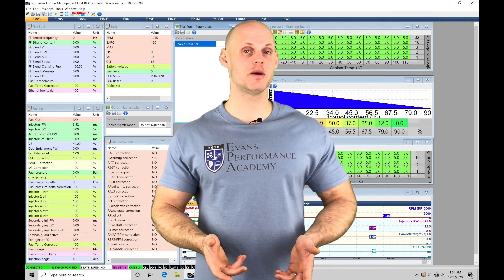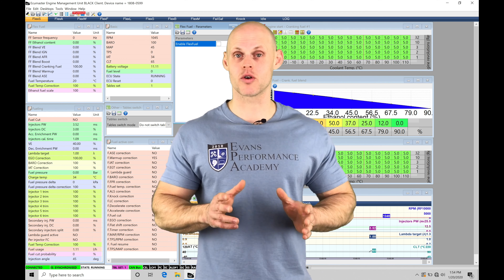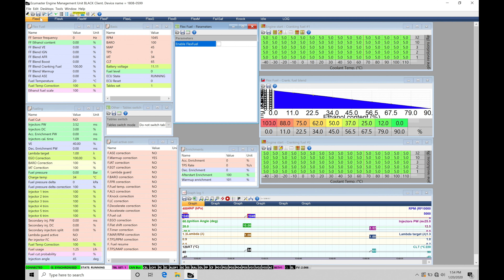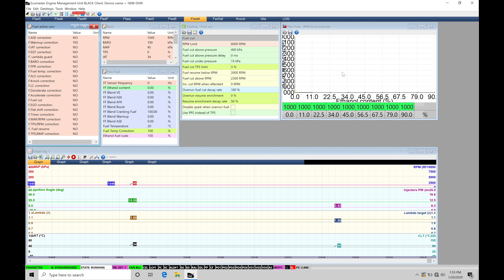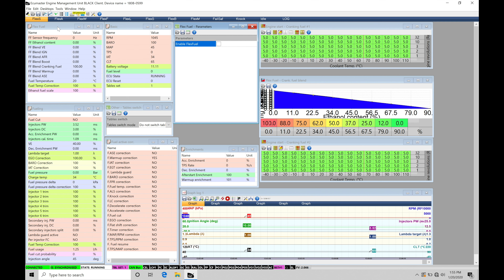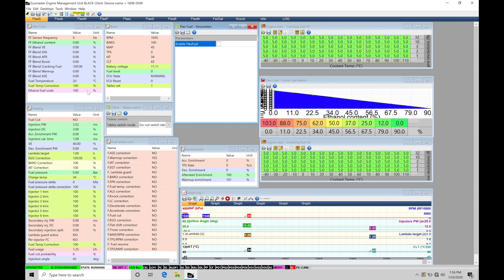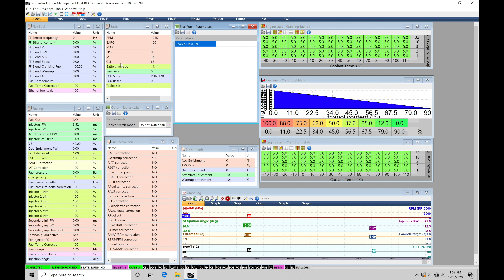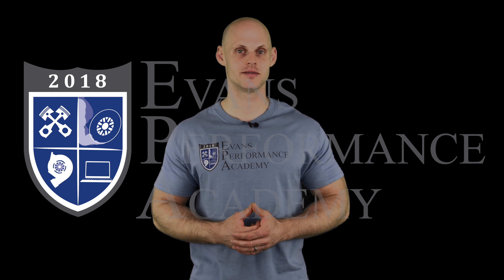ECU Masters Training Course Part 29: Flex Fuel Tuning | Evans Performance Academy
ECU Masters Training Course Part 29: Flex Fuel Tuning walks you through implementing a flex fuel sensor to properly tune fuel, spark, and boost control based on ethanol content in the fuel system.